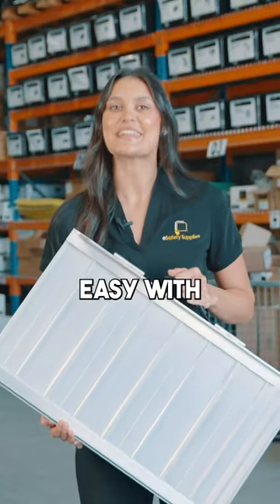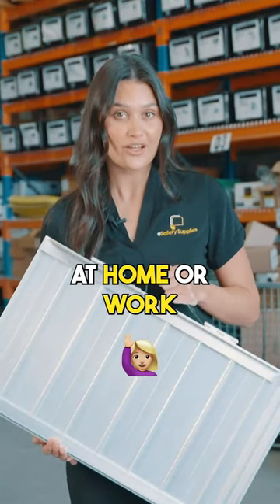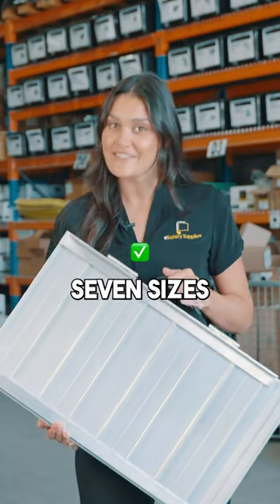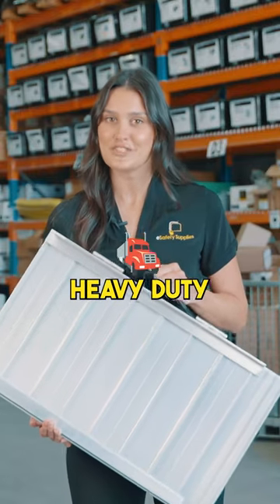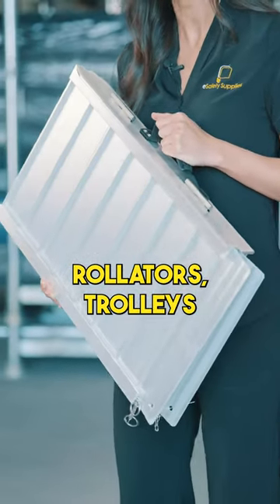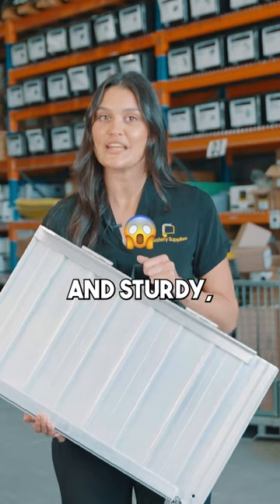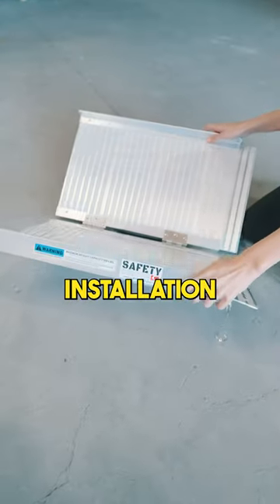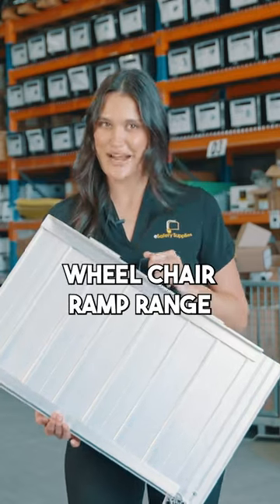WHEEL CHAIR RAMPS - eSafety Supplies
Need smoother access through your doorways at homes or workplaces? Then look no further, because here at eSafety we have 7 different sizes ranging from 25mm to 100mm available! Our Wheelchair Ramps are constructed from one-piece heavy- duty rubber and are designed to provide easy access for wheelchairs, scooters, rollators, trolleys, and pedestrian traffic. Our Wheelchair Ramps are sturdy, functional, environmentally friendly and have a weight capacity of up to 4 tonnes (4,000 kg). The ramps themselves are easy to install, simply place them down and they won't be able to move.